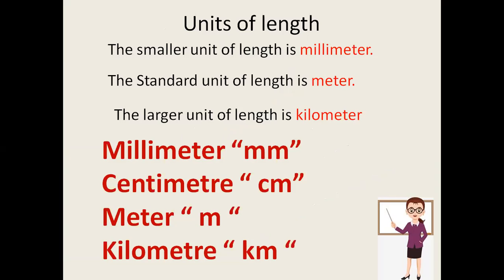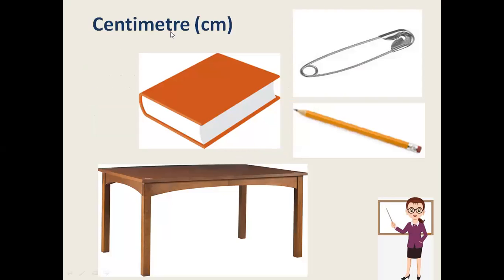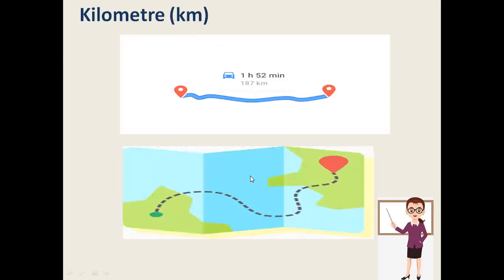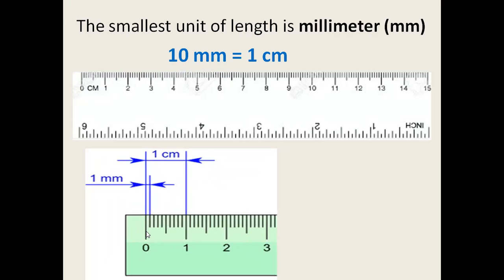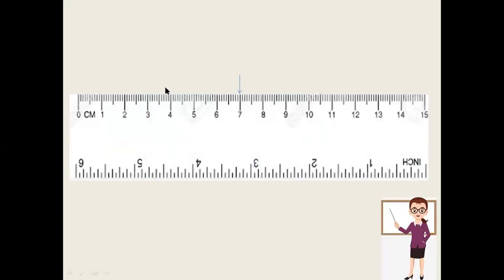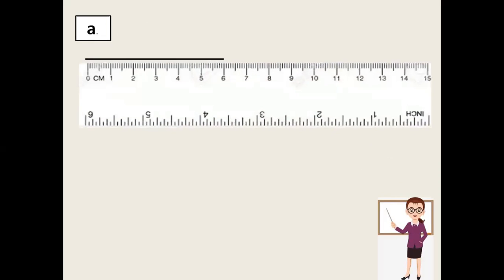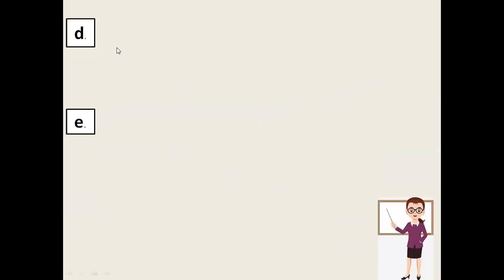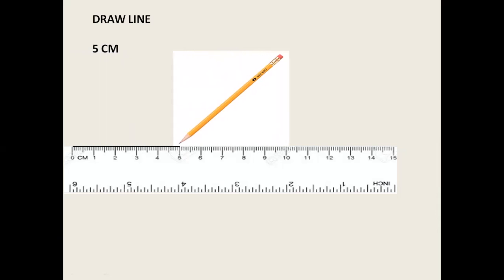measurement of length class 3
units of length, measuring and drawing a line with the help of ruler